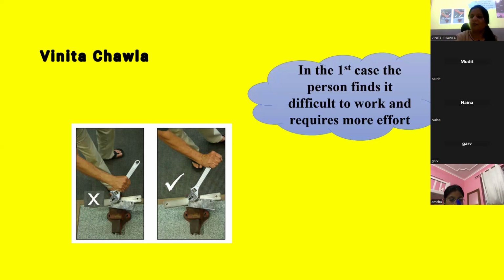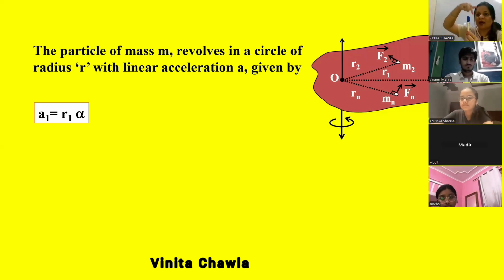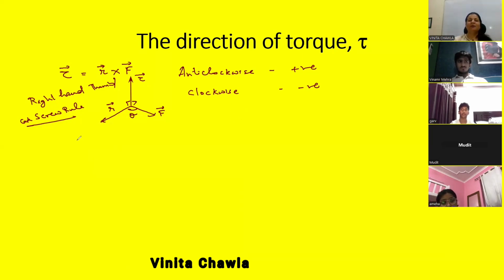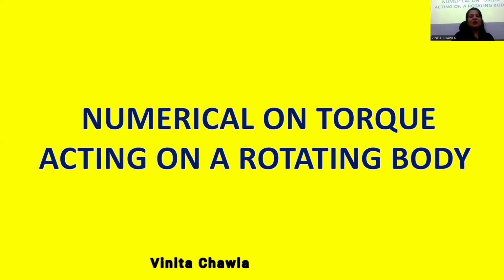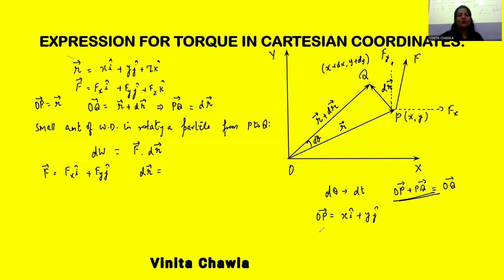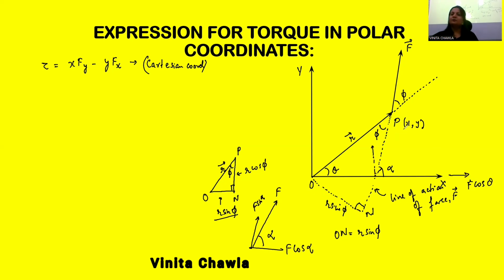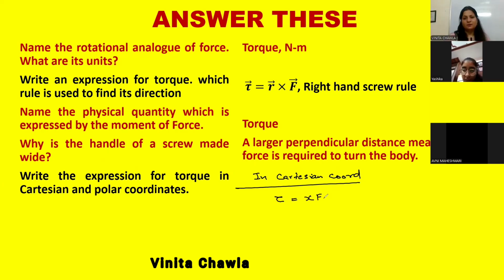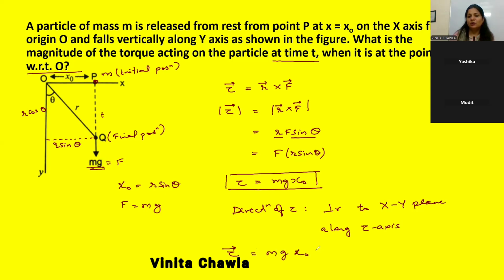ROTATIONAL DYNAMICS- Torque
TORQUE ACTING ON A ROTATING BODY
Moment of Force or Torque
Units = Nm
Dimensions : M1 L2 T–2
𝝉 ⃗=𝒓 ⃗×𝑭 ⃗
The direction of torque, t
A torque of magnitude 2000 Nm acting on body produces an angular acceleration of 2 rad/s2. Calculate the moment of inertia of the body.
A torque of magnitude 400 Nm acting on a body of mass 40 kg produces an angular acceleration of 20 rad/s2. Calculate the moment of inertia of the body and radius of gyration.
EXPRESSION FOR TORQUE IN CARTESIAN COORDINATES
EXPRESSION FOR TORQUE IN POLAR COORDINATES
RECTANGULAR COMPONENTS OF TORQUE
Name the rotational analogue of force. What are its units?
Write an expression for torque. which rule is used to find its direction
Name the physical quantity which is expressed by the moment of Force.
Why is the handle of a screw made wide?
Write the expression for torque in Cartesian and polar coordinates.
Why do we prefer to use a wrench with a long arm?
To open or close a heavy door, why force is applied at right angles to the door.
It isn’t easy to open or close the door by pushing or pulling it at the hinges. Why?
Torque and work are both equal to force time distance. How do they differ?
Find the torque of a force (5i-2 j +7k) about the origin, which acts on a particle whose position vector is (2i –j+ k).
A particle of mass m is released from rest from point P at x = xo on the X axis from origin O and falls vertically along Y axis as shown in the figure. What is the magnitude of the torque acting on the particle at time t, when it is at the point Q w.r.t. O?